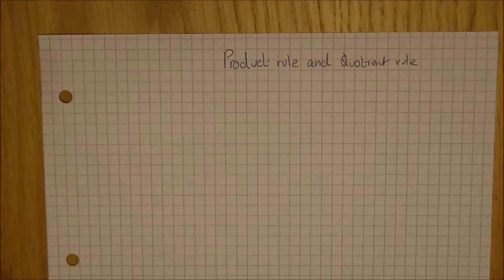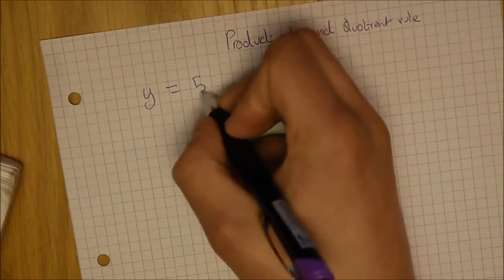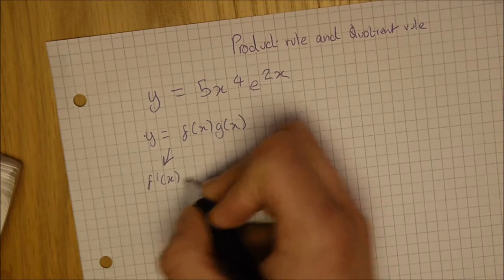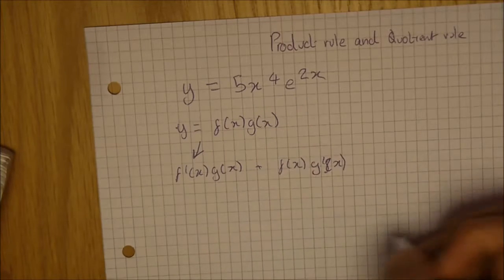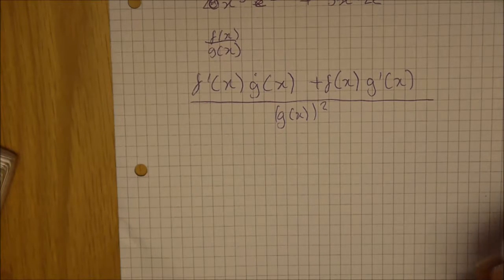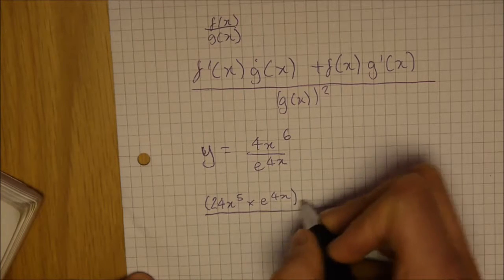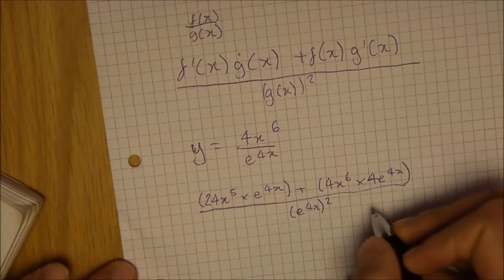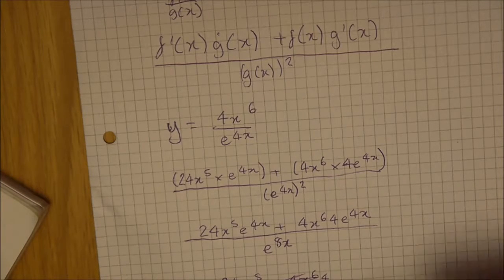Product rule and Quotient Rule - AQA A level Mathematics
How to use the product rule and the Quotient rule. This has specification reference 3.8.G4